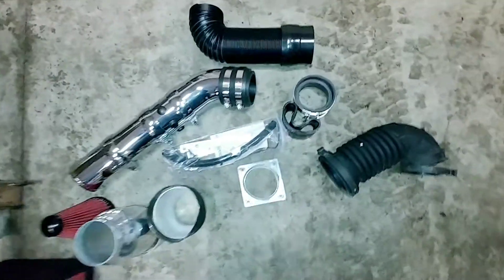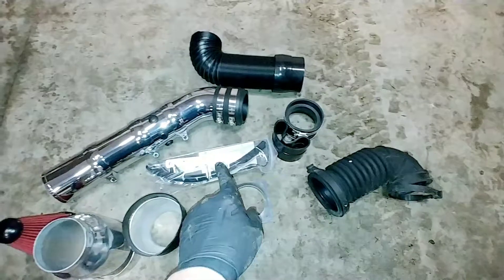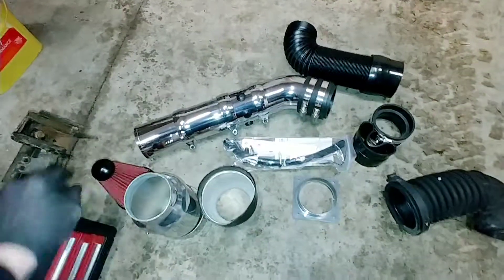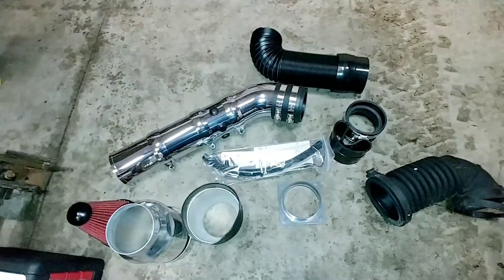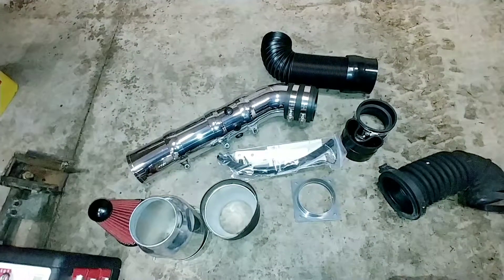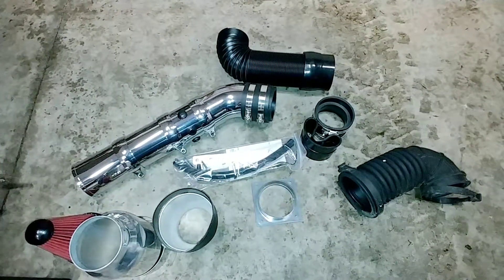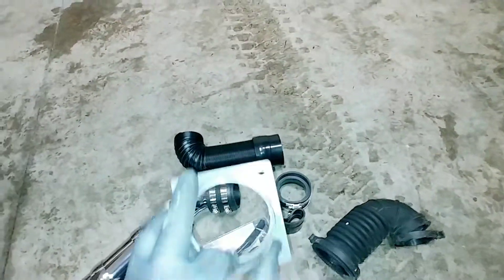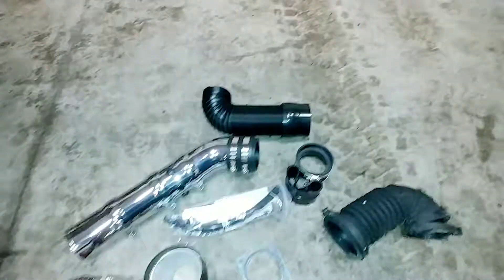cheap Thor intake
Didn't want to pay for a thor..Thor... made my own see the other videos of the intake